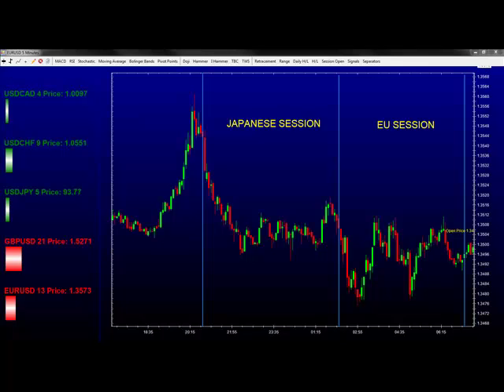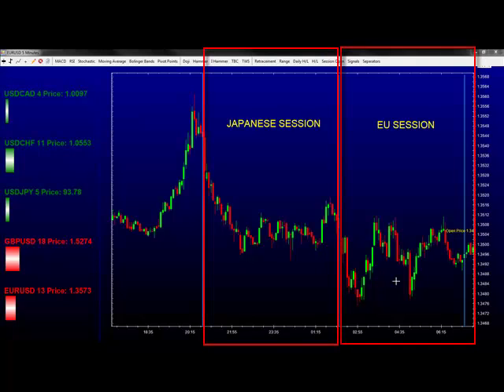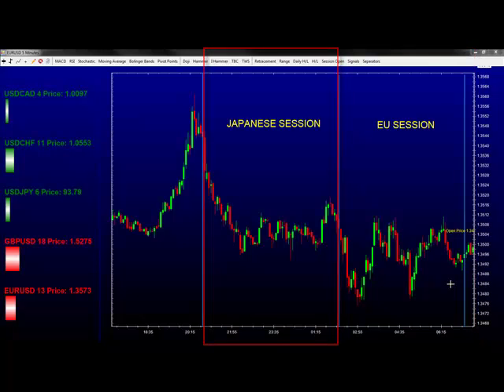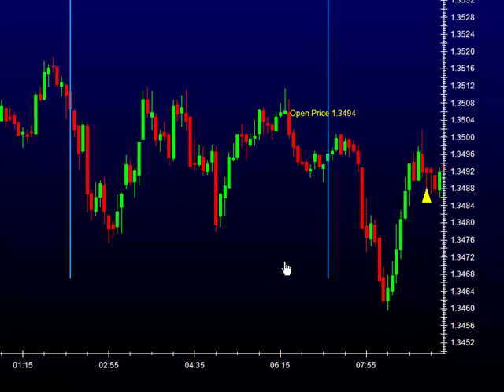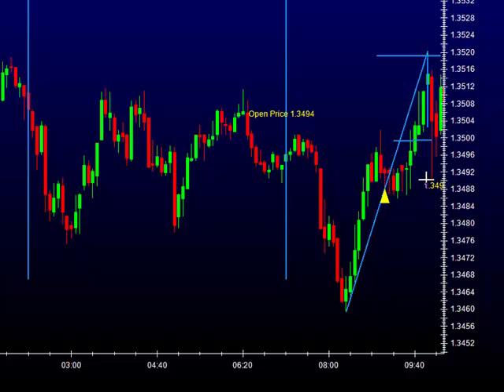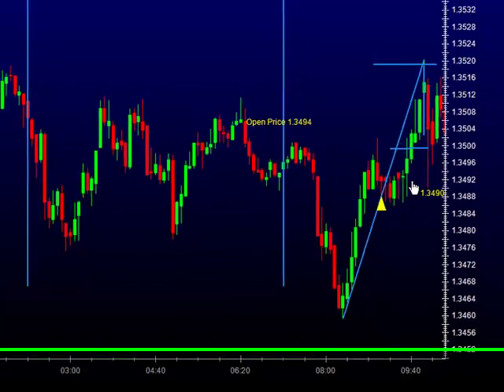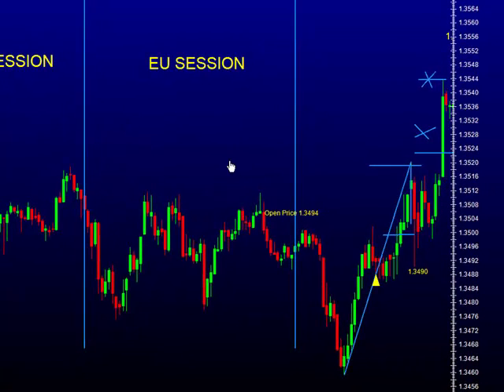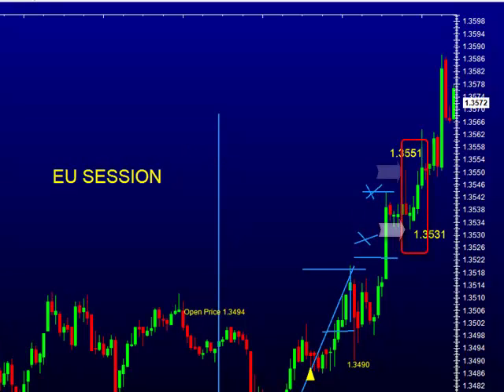Best Forex strategy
This is an example of our EDUCATION VIDEOS Provided to you for FREE on our website.